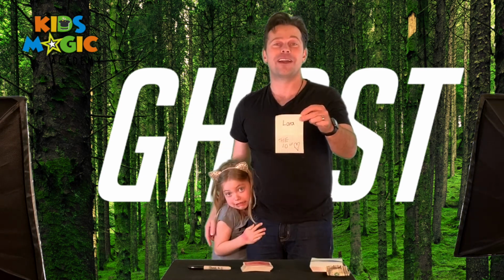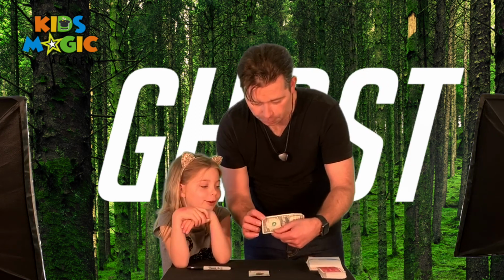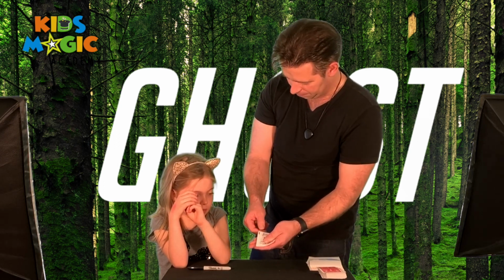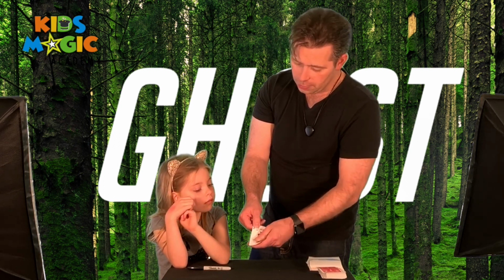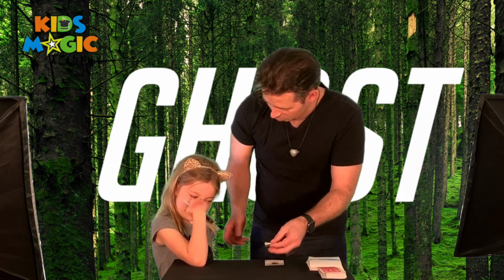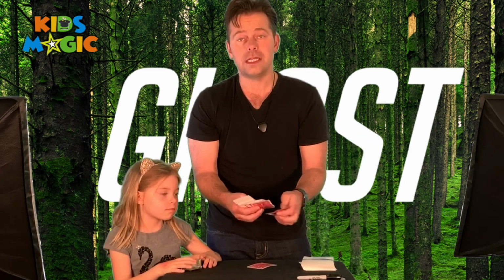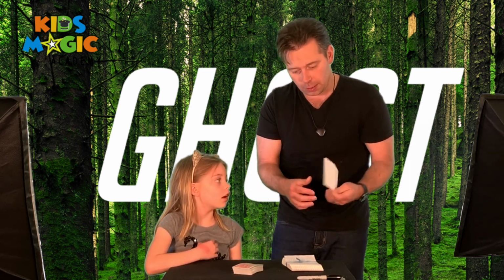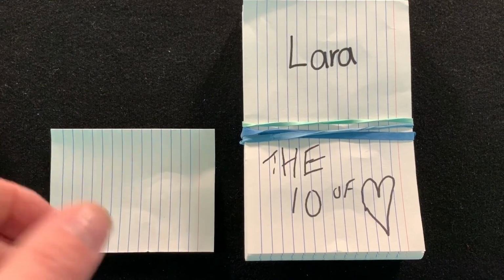GHOST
A ghost makes writing appear on a blank card signed by YOUR SPECTATOR. IMPOSSIBLE!